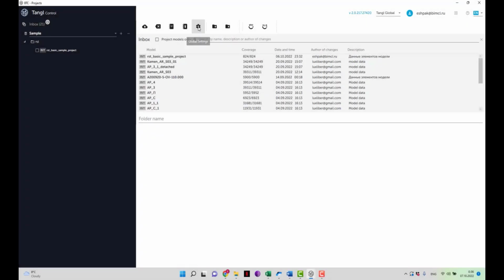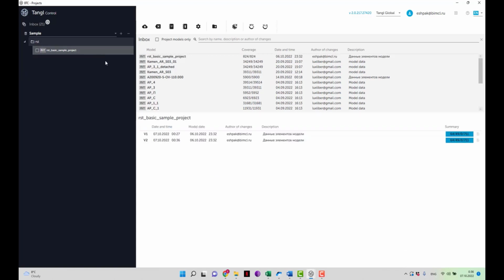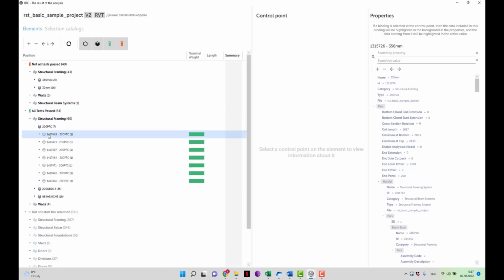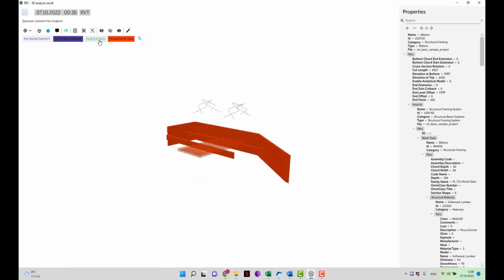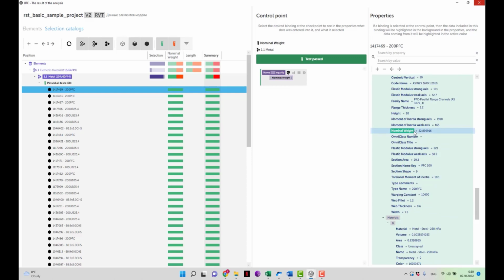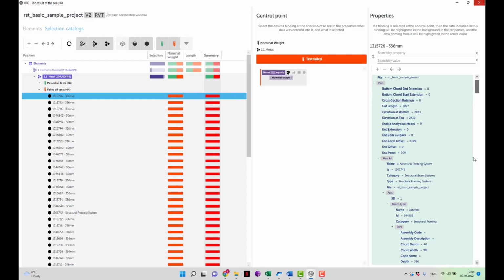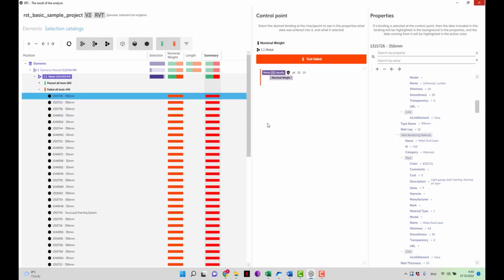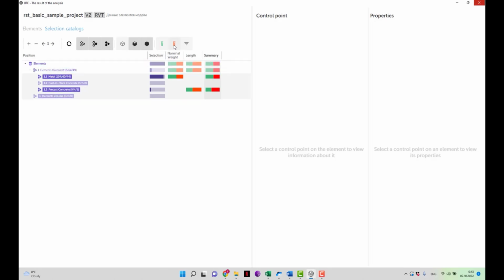Tangl Control - 4 Compliance Checks Result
In this video you will learn how to run a validation in Tangl Control using a ready-made directory. We will create a validation scheme, run a model analysis and consider passed and failed checks.

Tangl is a platform for exporting, loading and transforming BIM data.
In other words – to manage it and make it useful for everyday practice in different business scenarios.